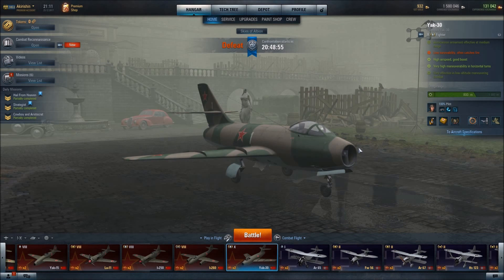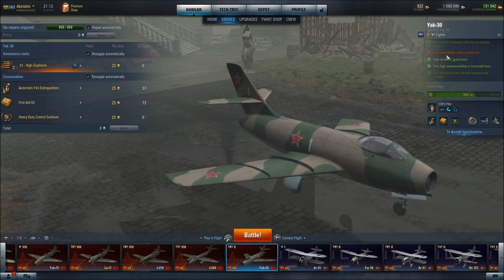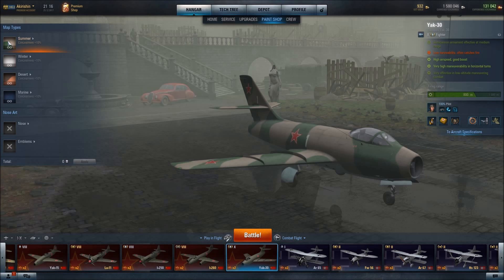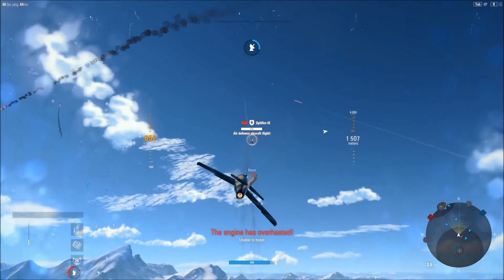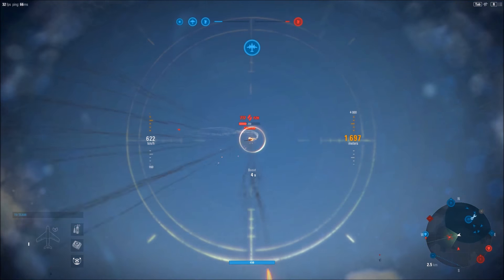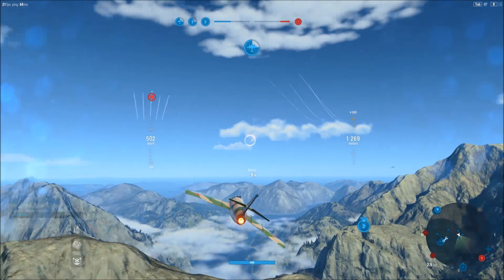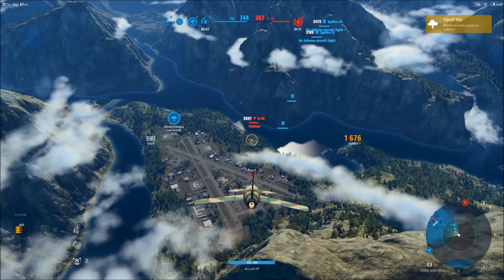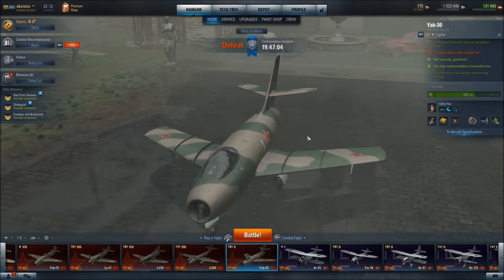World of Warplanes 2.0.2 Best Dogfighter | 15 Kills | Yakovlev Yak 30 Russian Fighter.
Greetings and salutations, this is Akirishin.  I hope you enjoy this video as I talk you through by build and strategy for the LVL X Yakovlev Yak 30 Russian fighter.  Of course, I will also feature this aircraft in PVP action so you can see just how well it performs.